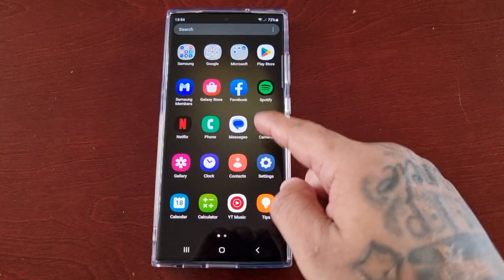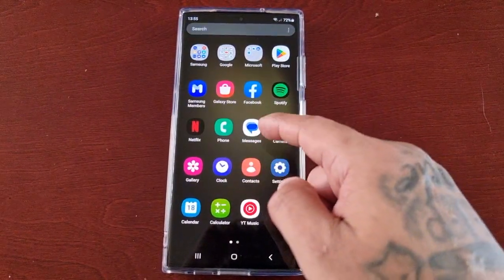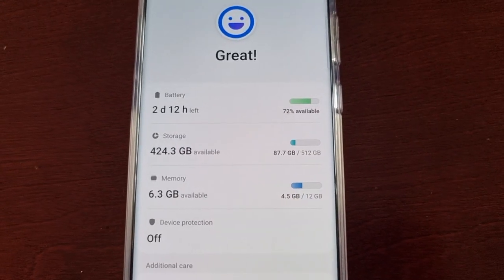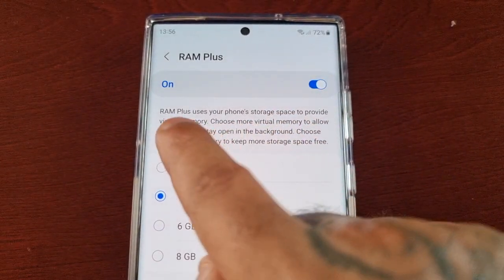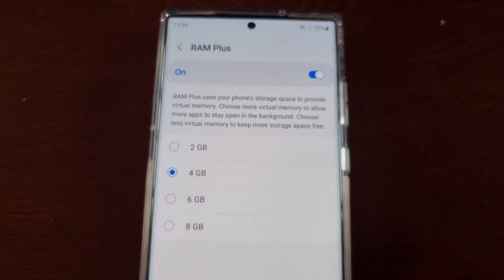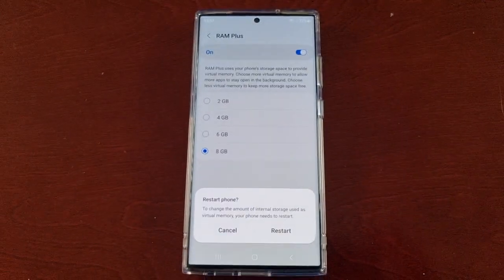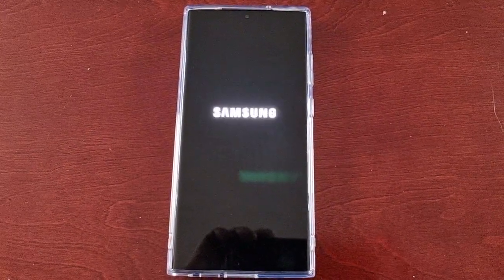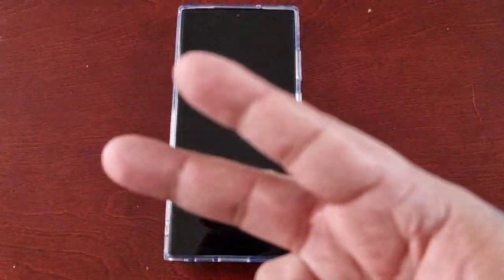Samsung Galaxy S23 Ultra How to ADD More Ram |ADD Another 8GB of Virtual RAM Increase it to 20GB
What is RAM Plus?
RAM Plus is a feature on your Galaxy phone that provides intelligent memory expansion by using your storage as virtual memory. With more memory, you can have more apps open in the background and launch apps faster.

How to Use RAM Plus?
Step 1. Go to Settings  Battery and device care  Memory
Step 2. Tap on RAM Plus and select how much internal storage you would like to use as virtual memory.

Step 3. Tap on Restart now